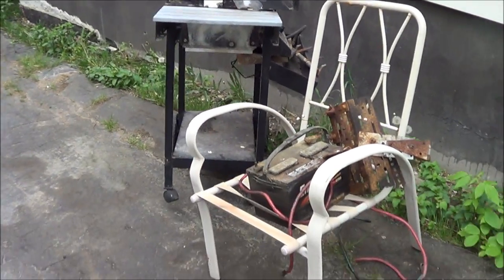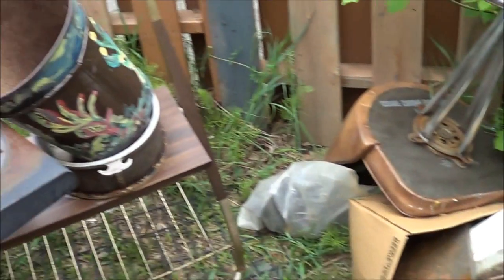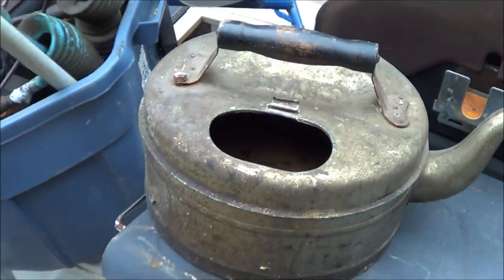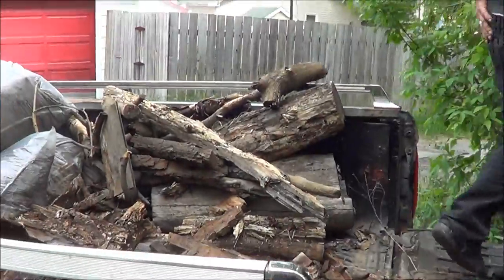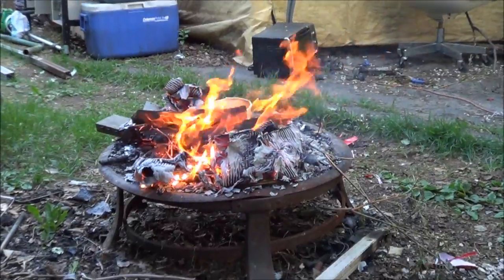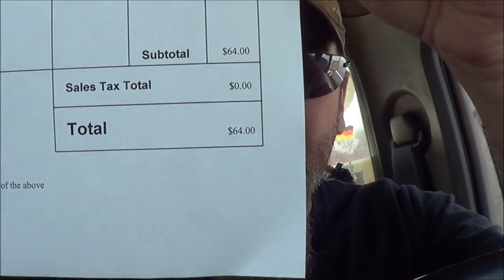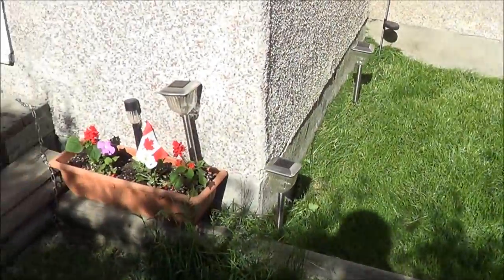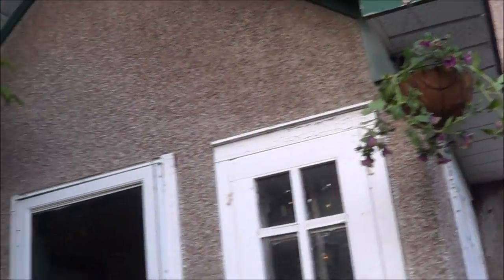flower power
picked up another riding mower